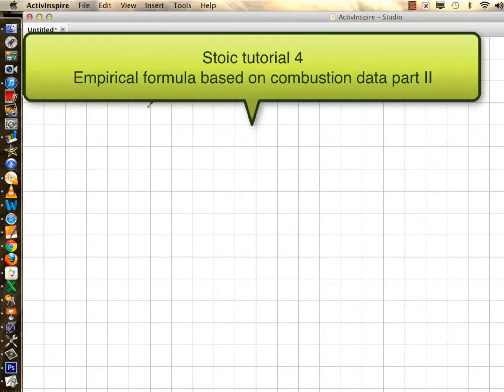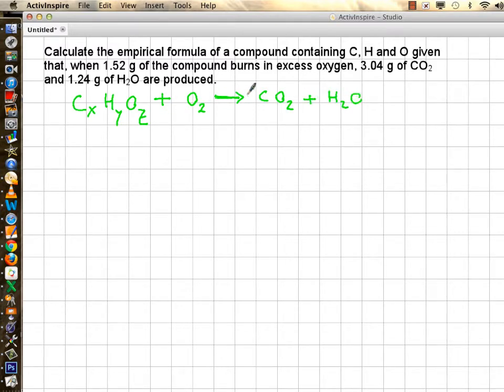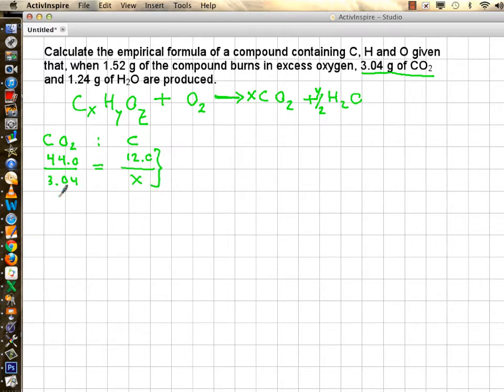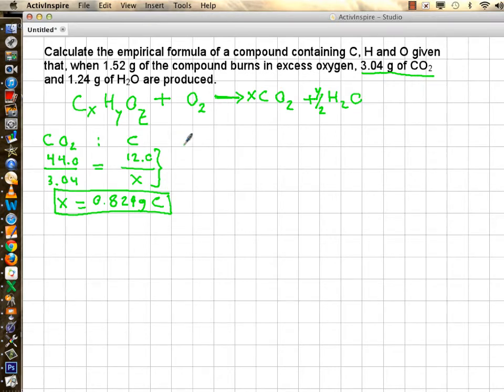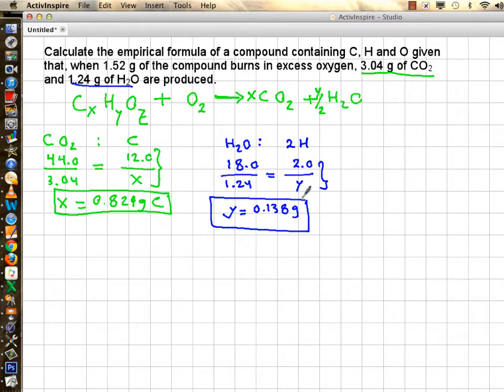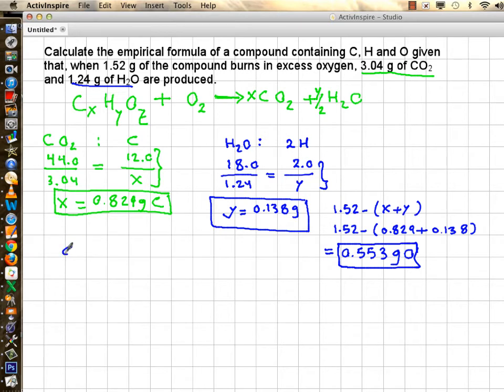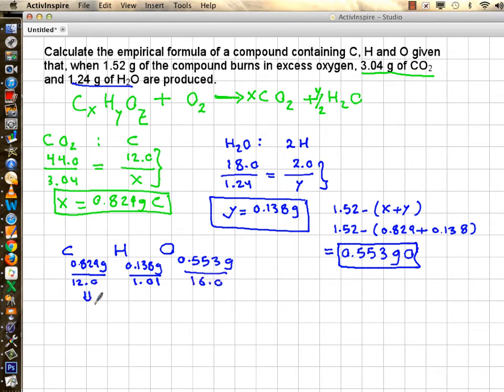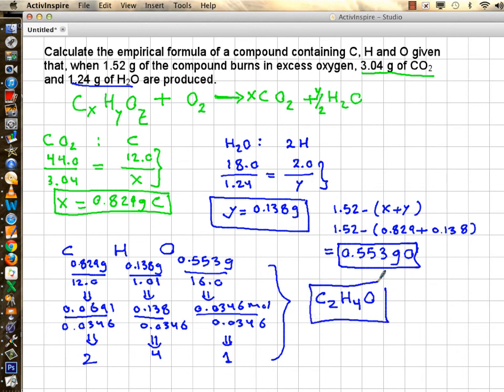Empirical formula based on combustion (part II)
Empirical formula using combustion data (example #2)